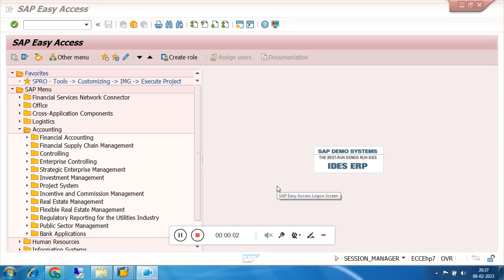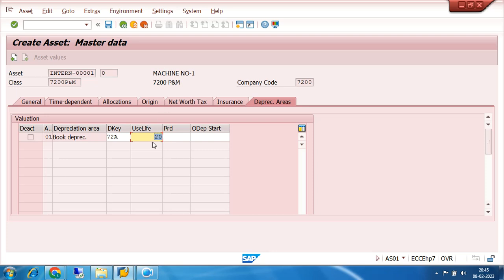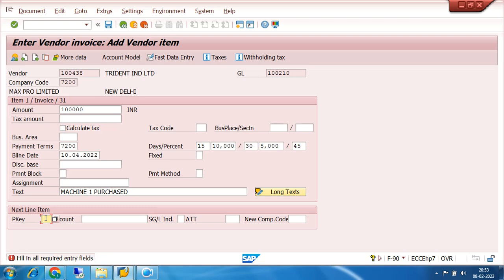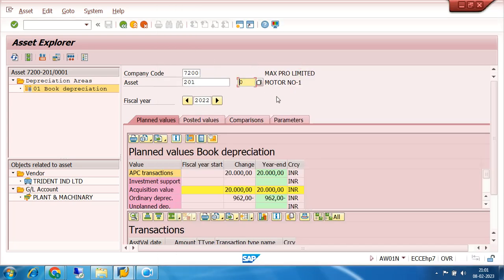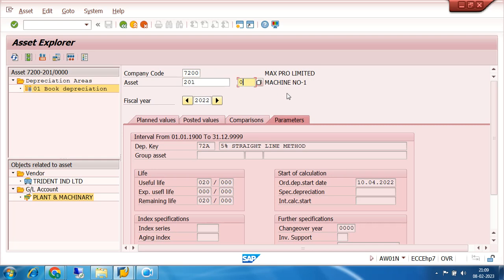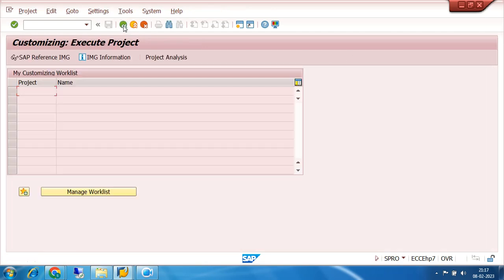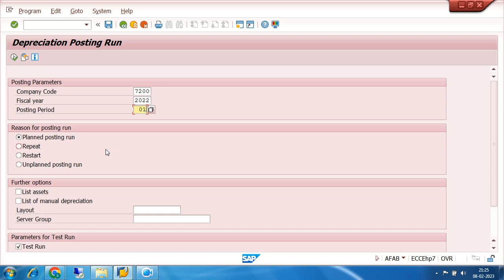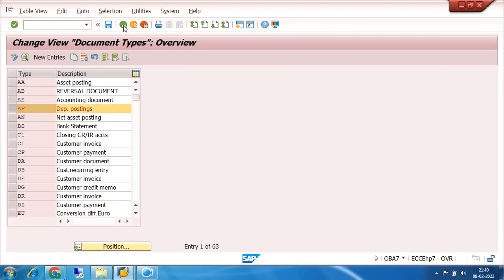SAP FIXED ASSET MASTER CREATION,SUB ASSET, REPORTS OF PLANNED AND ACTUAL DEPRECIATION